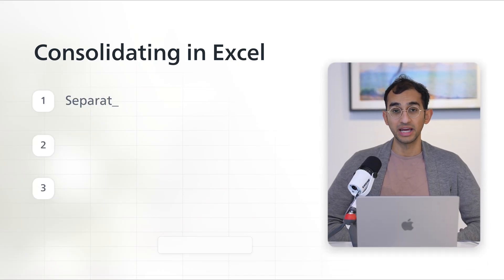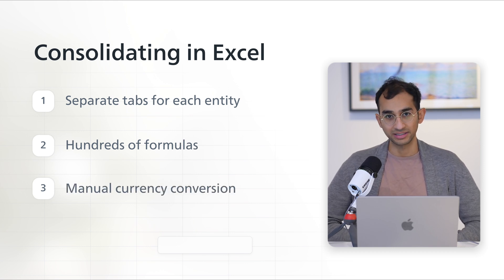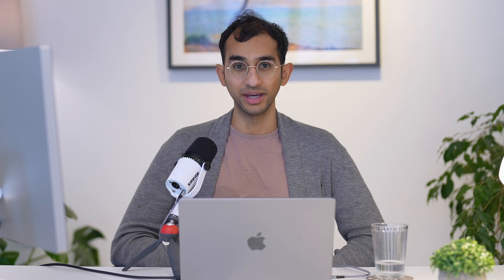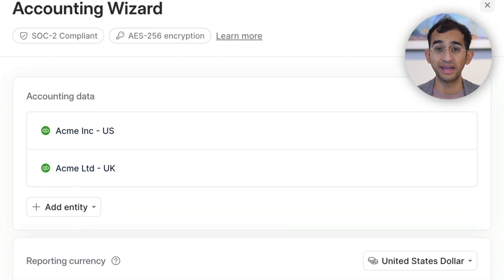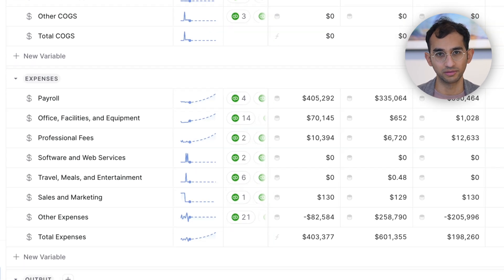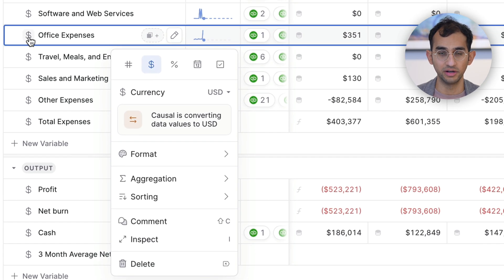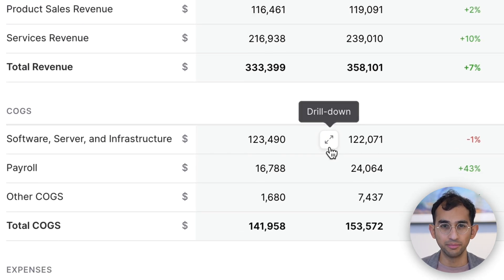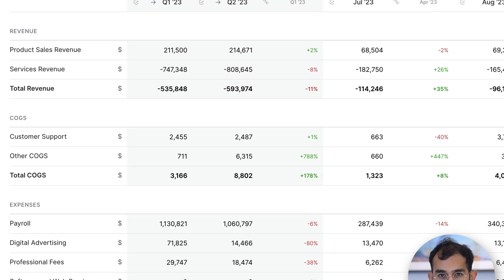Causal for Consolidation